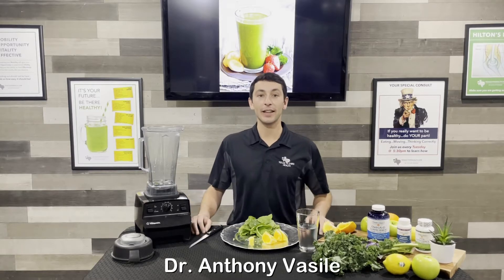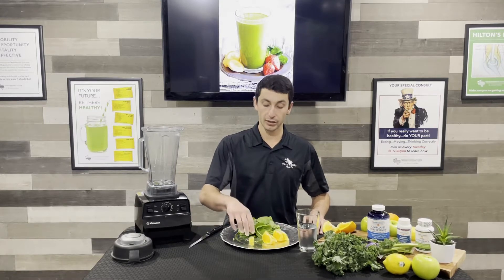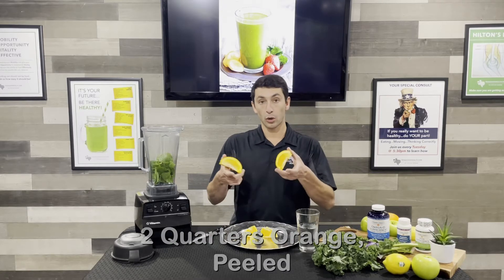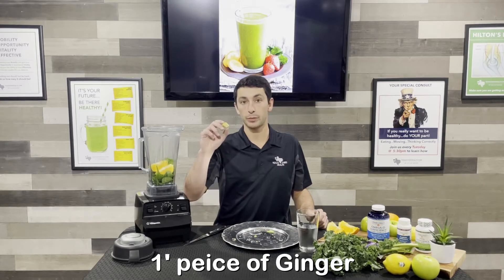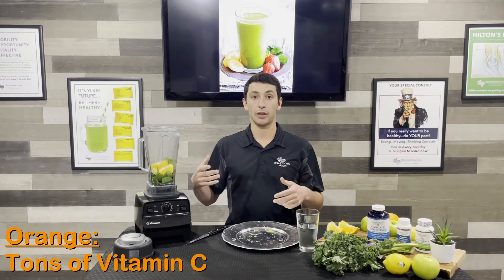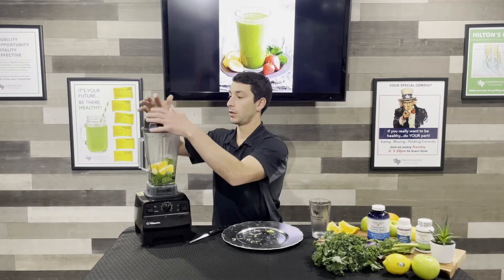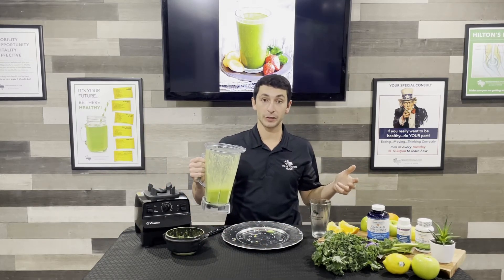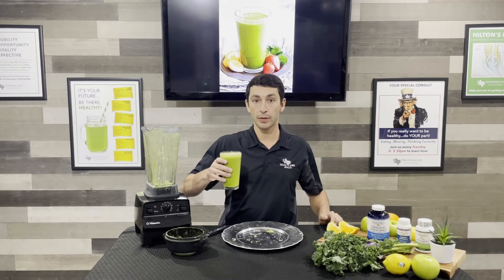Green Drink with Ginger by Dr. Anthony Vasile